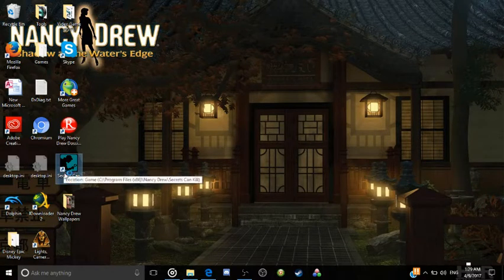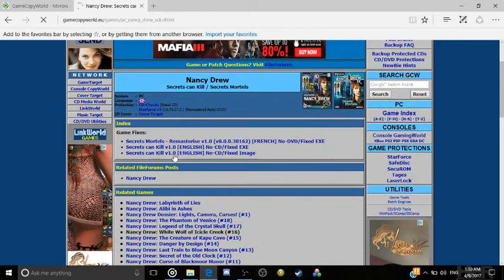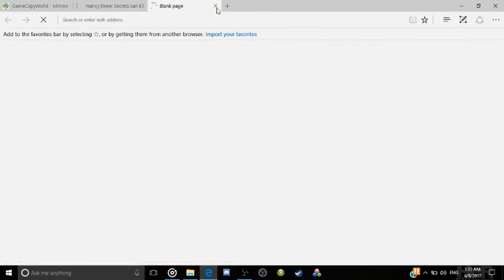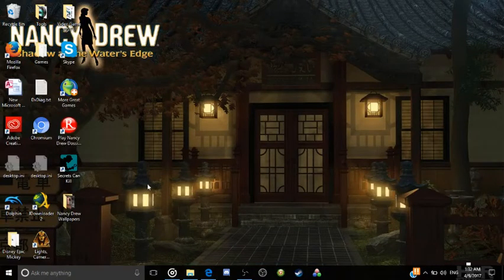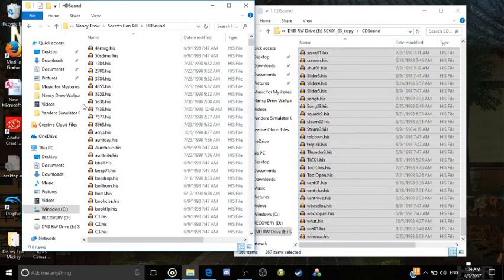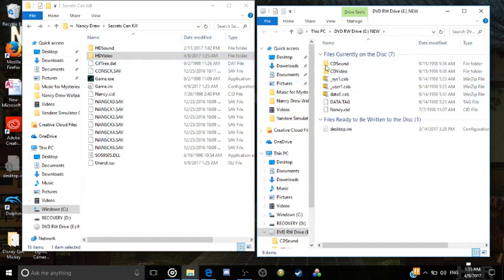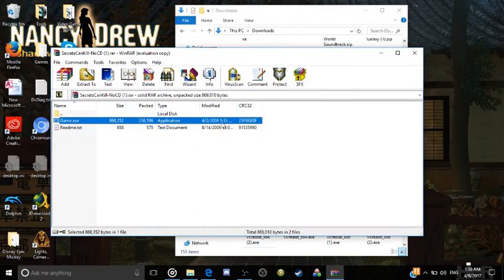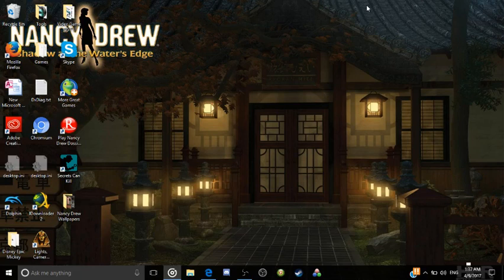How to Install No-CD Switching Patch for Nancy Drew: Secrets Can Kill